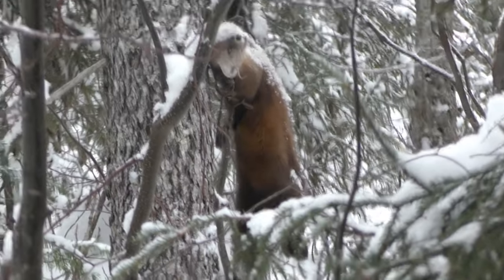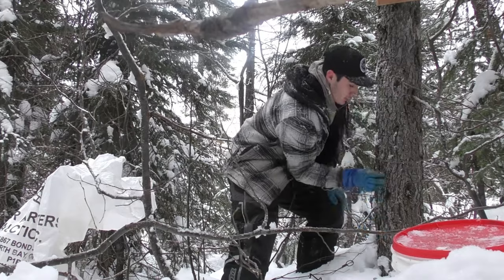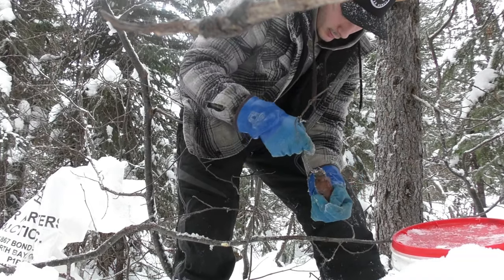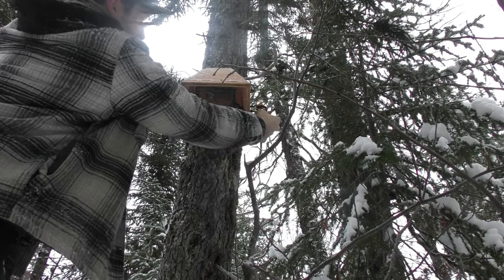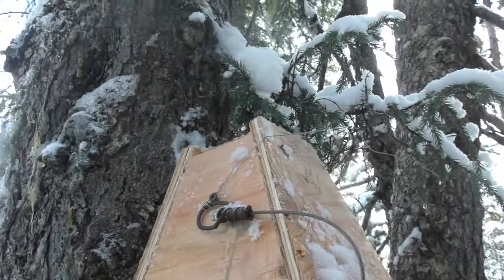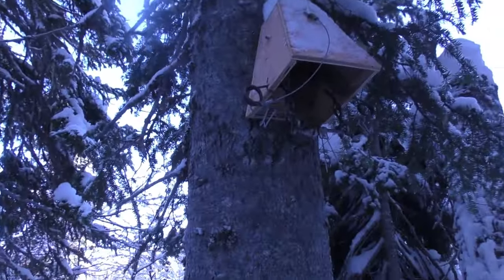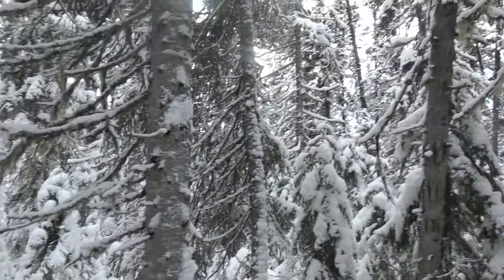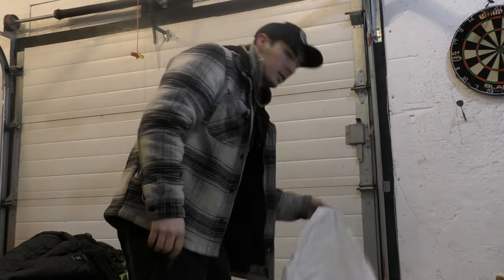Marten Trapping In Labrador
Marten Trap Check December 2nd, 2023